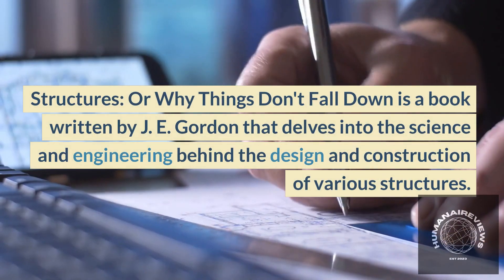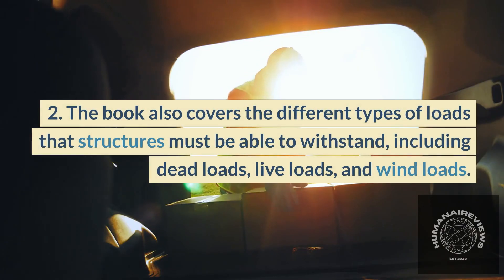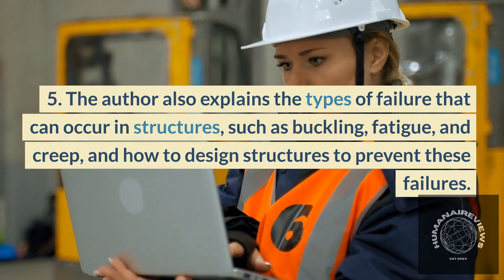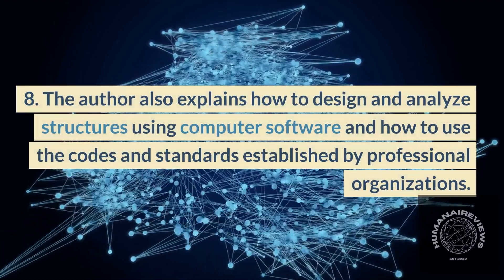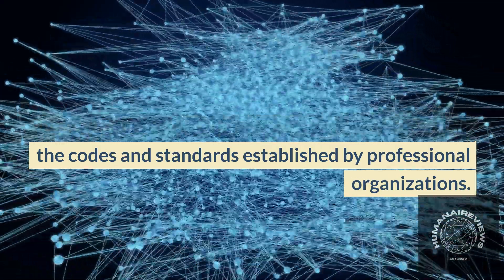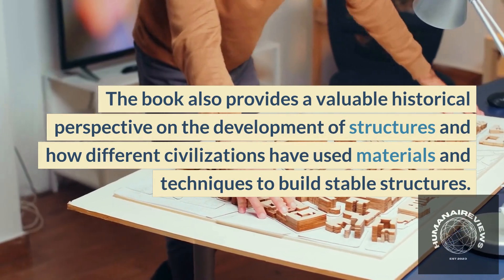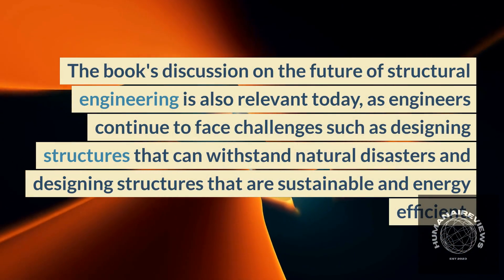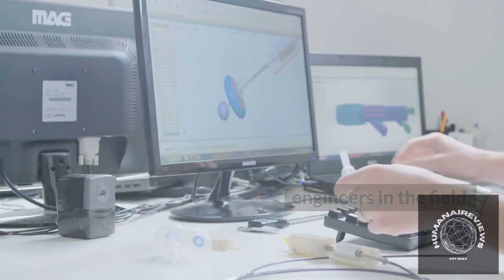The Beginner's Guide to Structures by J. E. Gordon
Welcome to our video on The Beginner's Guide to Structures: Or Why Things Don't Fall Down.

This book, written by J.E. Gordon, is a comprehensive introduction to the science of structures and how they are able to support the weight of the materials they are made of. It covers a wide range of topics including types of structures, materials used in construction, and the forces that act on structures.

Whether you're a student, engineer, or just someone who is curious about how buildings and other structures are able to stand, this book is a must-read.

Learn the science behind why things don't fall down and how engineers design and construct safe and stable structures